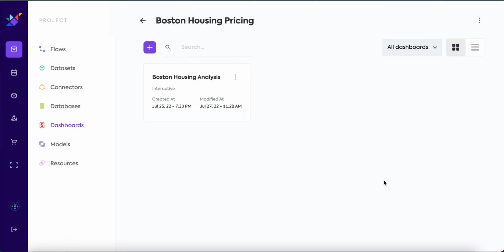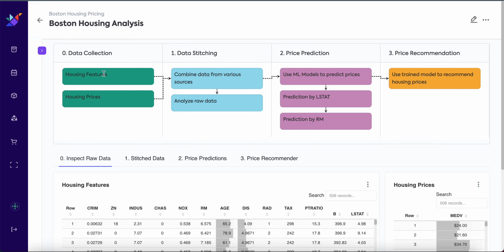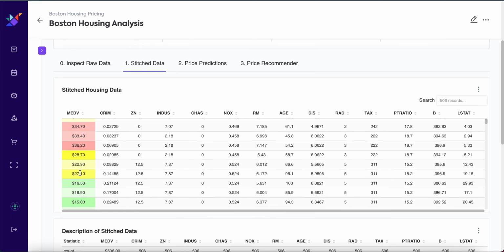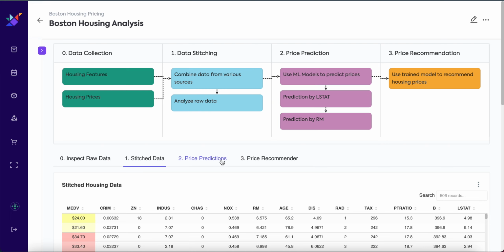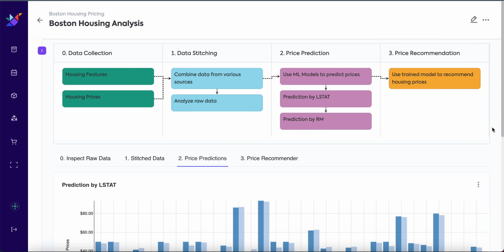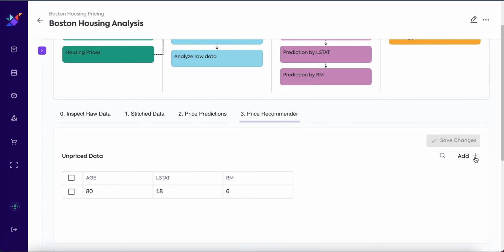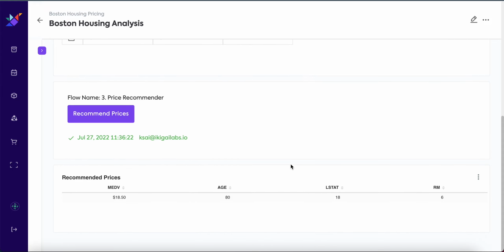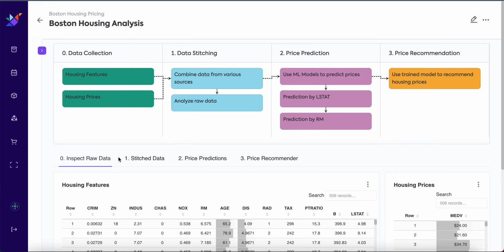Ikigai Start Here (Tutorial) - Boston Housing Dashboard